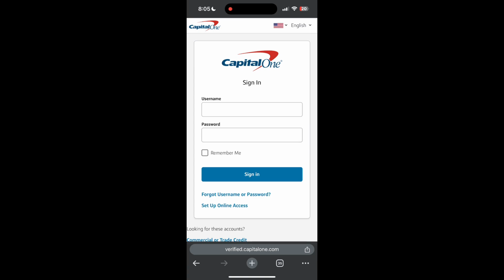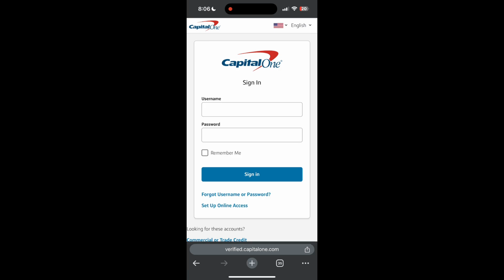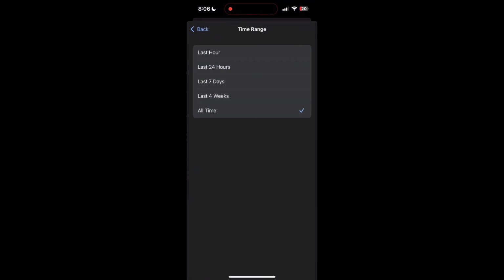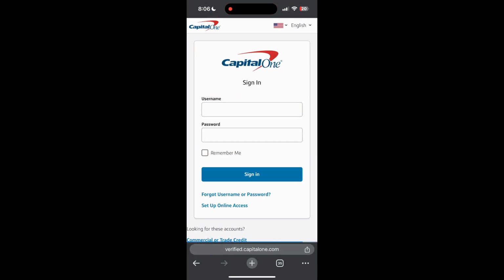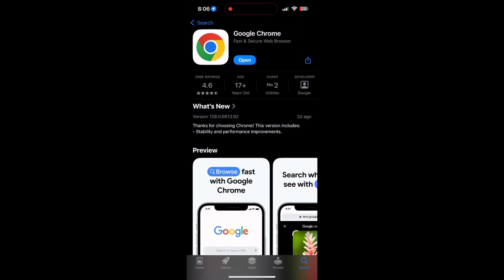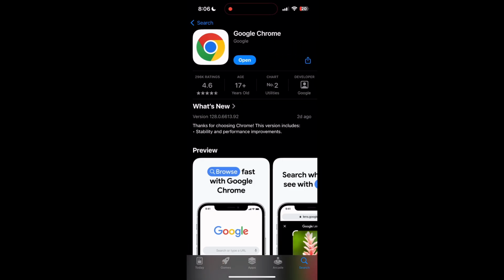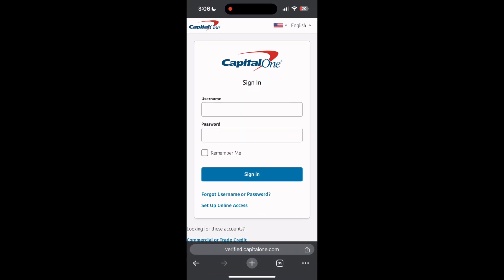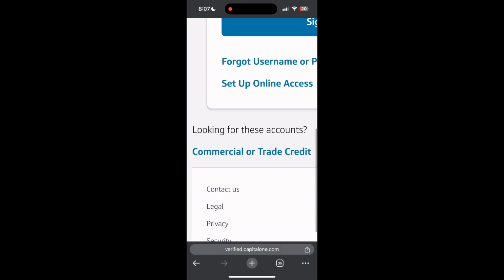How to Fix Capital One Account Login Not Working 2024?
Are you having trouble logging into your Capital One account? Don't worry! In this video, we'll guide you through simple and effective steps to fix Capital One login issues, including:
Whether you're facing login errors on the website or mobile app, this video covers it all! Follow along to get back into your account in no time.